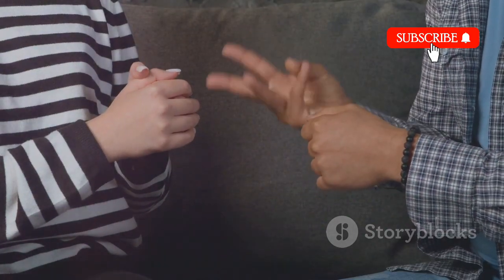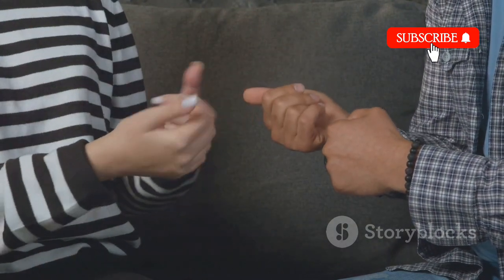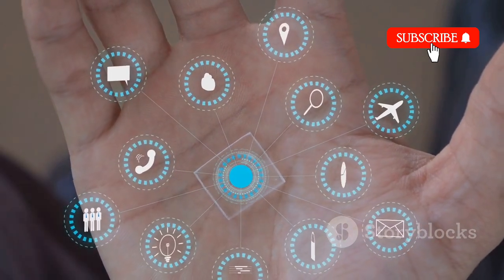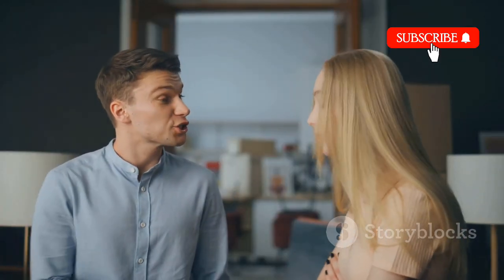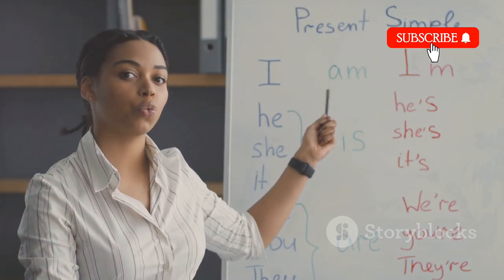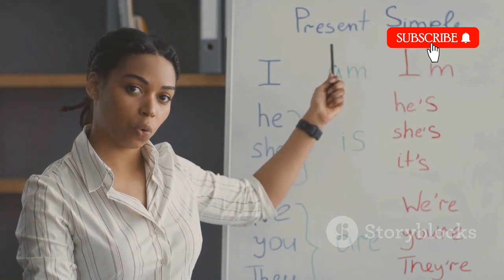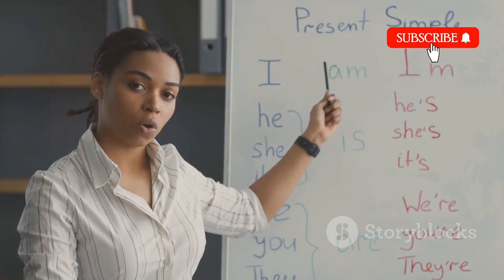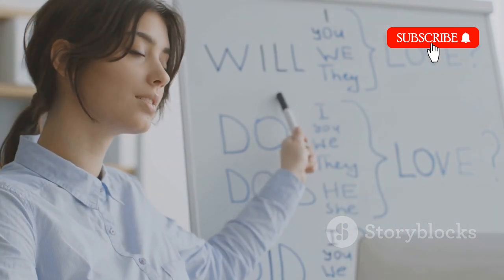What is Grammar? | Why it is Important? | English Grammar Lesson 01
Unlock the power of effective communication with our in-depth video on the importance of grammar! Discover how grammar rules provide the framework for structuring words and phrases, ensuring your messages are clear and understood. Learn why good grammar is crucial in avoiding misunderstandings, conveying complex ideas, and building trust, especially in professional settings. Dive into the intricacies of punctuation, subject-verb agreement, and the evolution of language. Whether you're a student, professional, or language enthusiast, this video offers valuable insights and resources to improve your grammar skills.

OUTLINE:

00:00:00 The Rules of the Game
00:01:08 Why It Matters
00:02:07 Words, Phrases, and Sentences
00:03:07 Deciphering the Code
00:04:03 Adding Clarity and Meaning
00:05:15 Making a Good Impression
00:06:18 Subject-Verb Agreement and More
00:07:15 Language is Alive
00:08:11 Books, Websites, and Apps
00:09:08 Grammar Matters